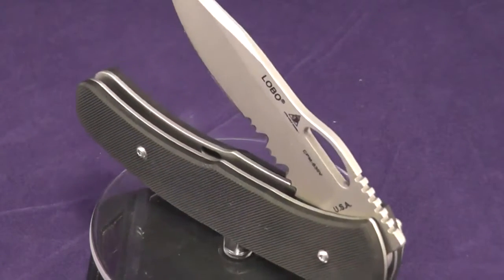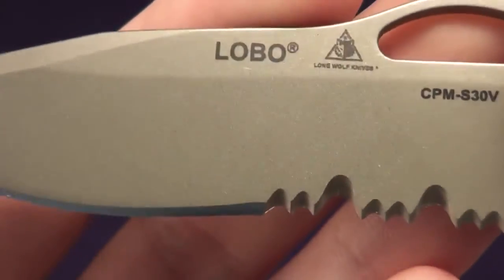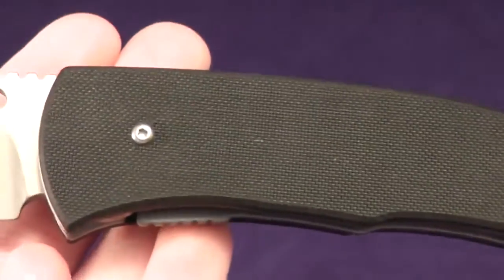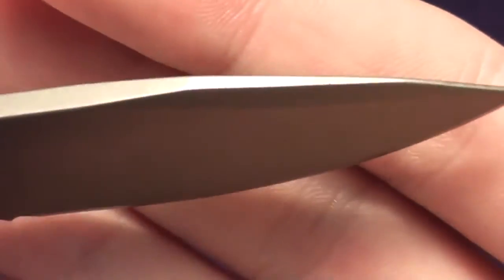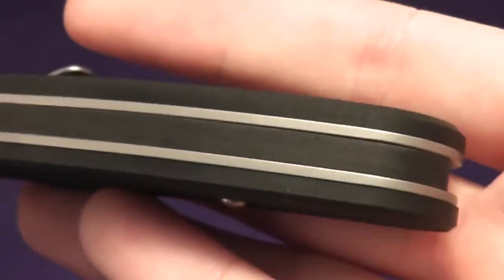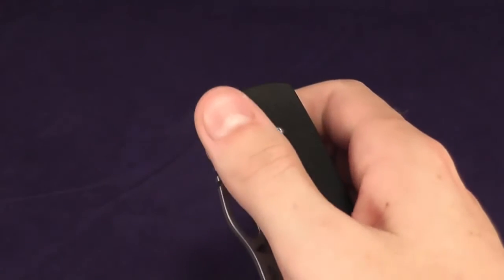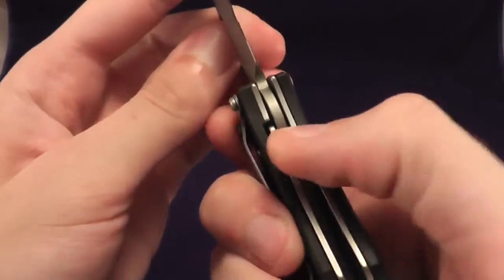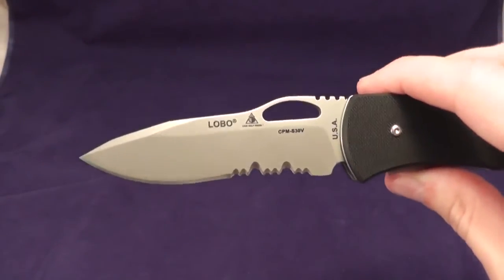LOBO: Hidden Automatic by Lone Wolf Knives